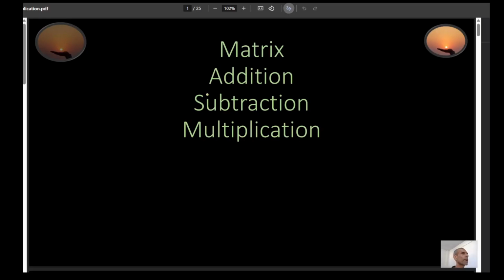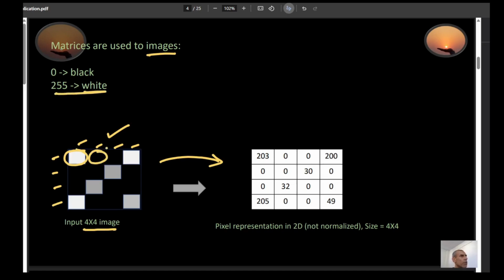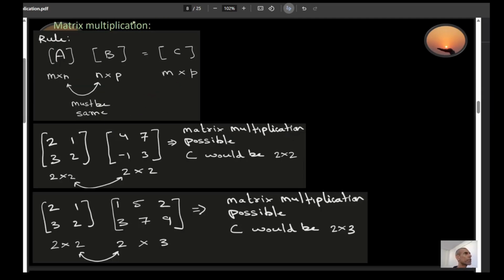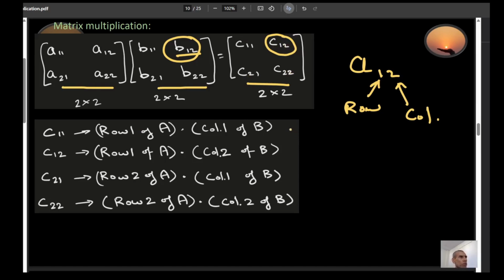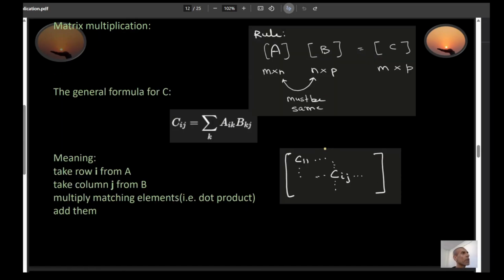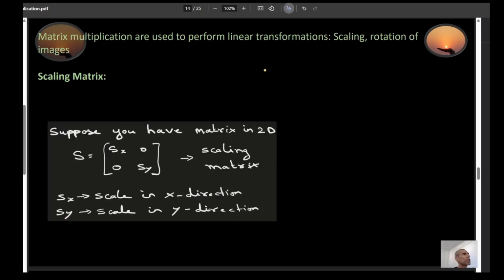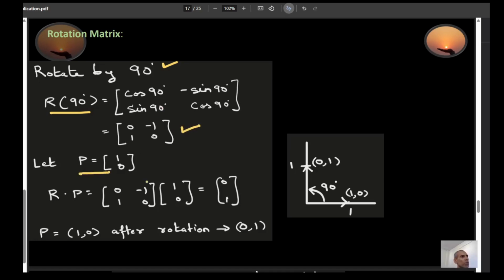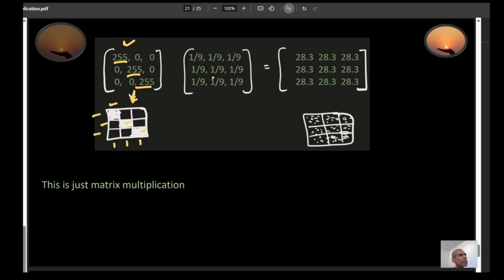2 Matrix Addition, Subtraction, Multiplication